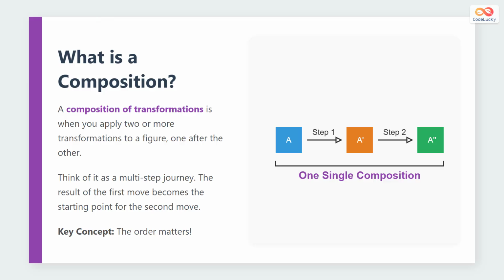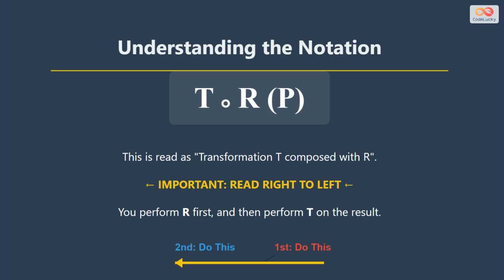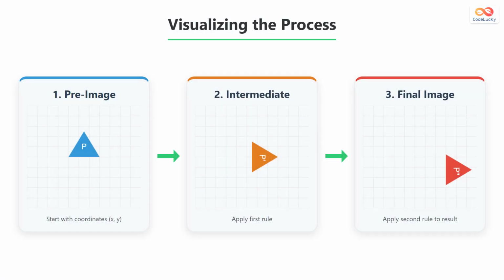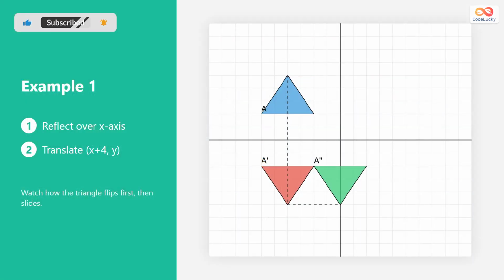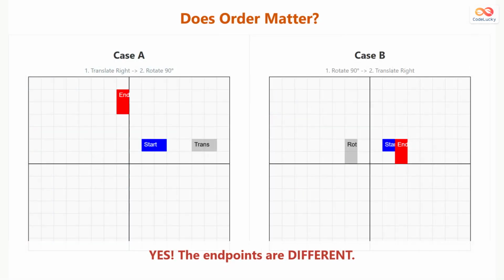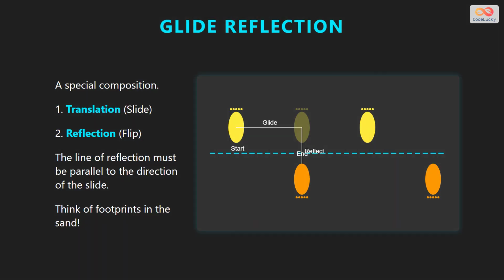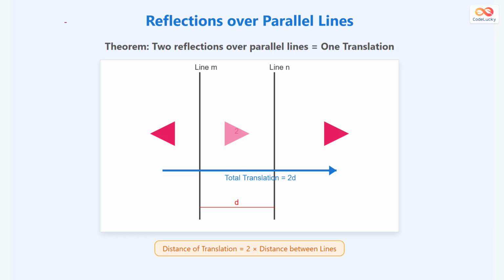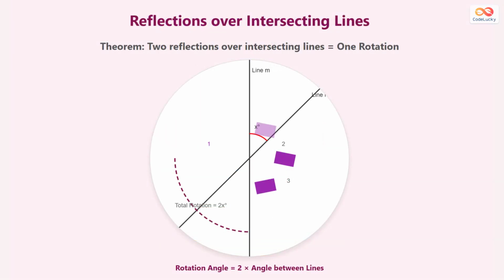Composition of Transformations | Geometry Sequence of Moves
Learn how to perform multiple geometric transformations in a sequence! 📐✨

In this video, we break down the concept of Composition of Transformations. We explore how to combine translations, rotations, and reflections to move shapes across the coordinate plane. Understanding the order of operations is crucial in geometry, and we explain exactly why!

Topics covered in this lesson:
- Definition of Composition
- How to read function notation (Right to Left rule)
- Step-by-step examples of rotating and translating
- Glide Reflections
- Theorems regarding double reflections over parallel and intersecting lines.

Perfect for high school geometry students or anyone looking to brush up on their math skills. Master the art of sequential moves today! 🚀

Chapters:
00:00 - Composition of Transformations
00:14 - What is a Composition?
00:33 - Understanding the Notation
00:52 - Visualizing the Process
01:11 - Example 1
01:30 - Does Order Matter?
01:49 - Glide Reflection
02:07 - Reflections over Parallel Lines
02:25 - Reflections over Intersecting Lines
02:41 - Key Takeaways
02:56 - Outro